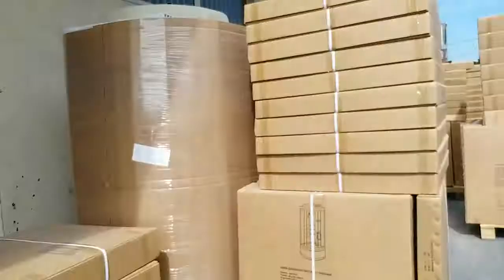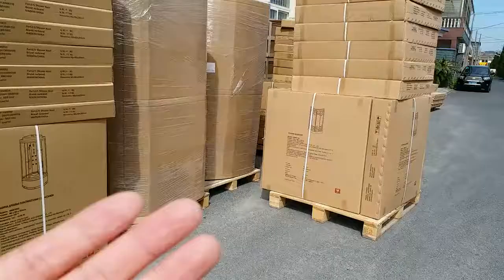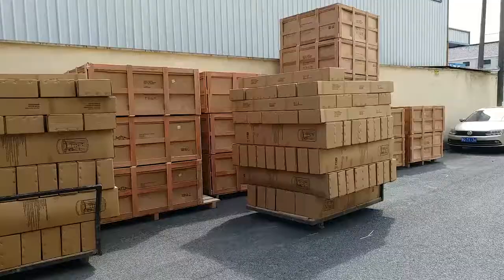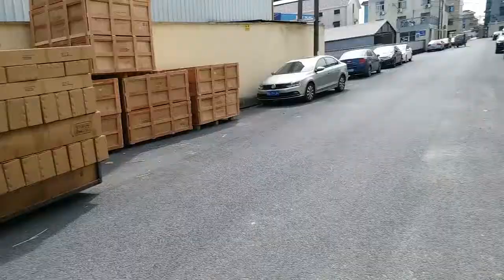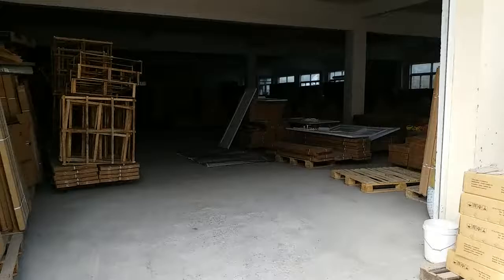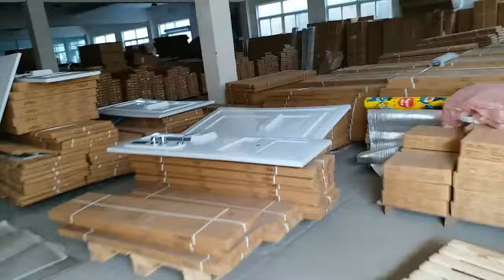Bathtub Loading And Shipping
Bathtub Loading And Shipping, Hangzhou Casa Baths N' Showers.